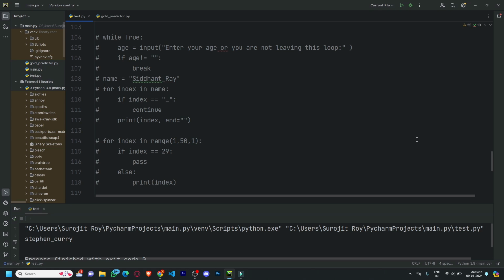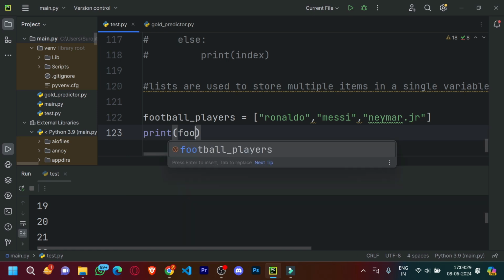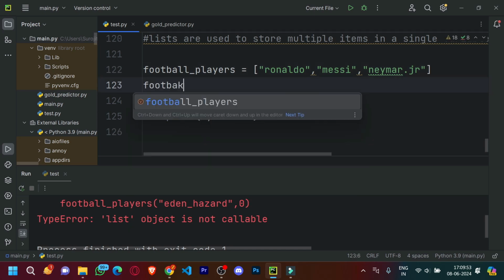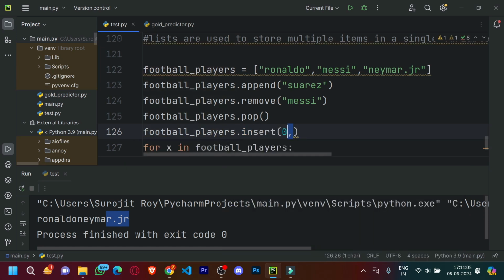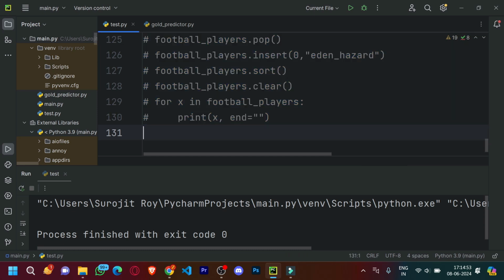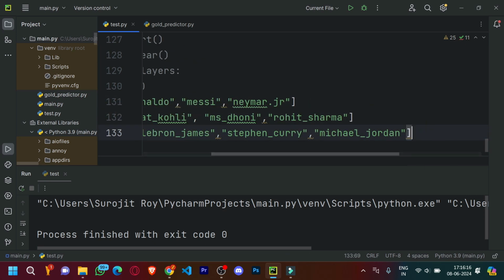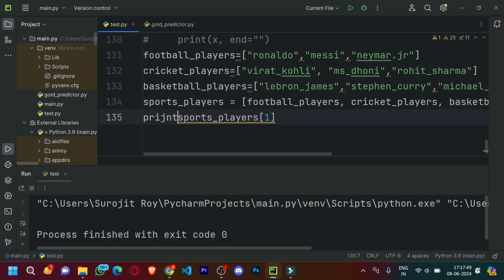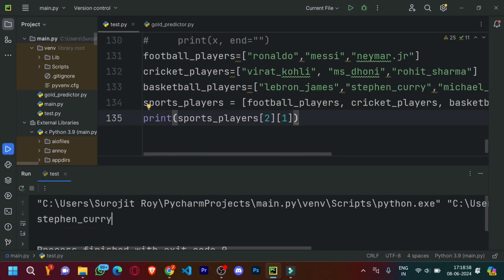BASICS OF PYTHON PROGRAMMING PART 6 - LISTS & 2D LISTS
Hi everyone, this is Siddhant Ray here. I am a Grade XI student from Mumbai in India. I study in Jamnabai Narsee International School. Like many other kids of my generation, I am also an AI, ML, and Coding enthusiast. I have done many certification courses on AI (Artificial Intelligence), IOT (Internet of Things), robotics, and web designing from SP Robotics, Bolt IOT, and Udemy. I got into the world of coding, robotics, AI, ML, IOT, and web designing when I was in Grade VI. Since then, I have been pursuing these areas along with my studies. I love to explore and experiment in these areas. I have completed several small projects on these subjects in the last 3 years. As a 15-year-old, I aspire to make a professional future in one or more of these areas.

In this video, I have explained the basics of Python programming language. In today's day and age, python is one of the most extensive, efficient and easiest languages to learn with several applications in the expanding field of technology. Hence, knowing how to code with python is a huge competitive advantage in today's technology driven world. Python has several applications like making websites, making video games, internet services, so on and so forth. Hence, teaching python from basics to advanced to you guys at large within the next 2 years, while also mastering my skills on the same!

As always, avoid indentation errors!